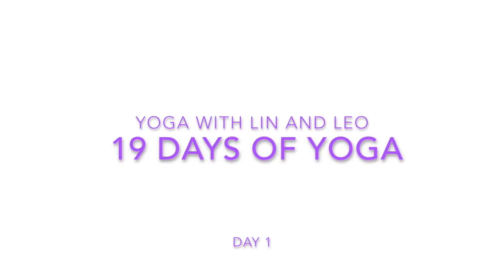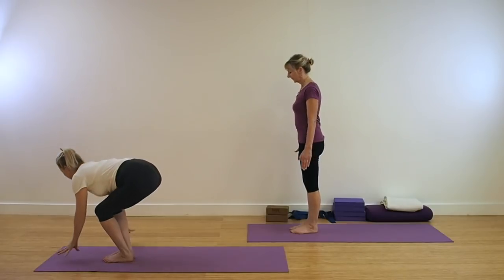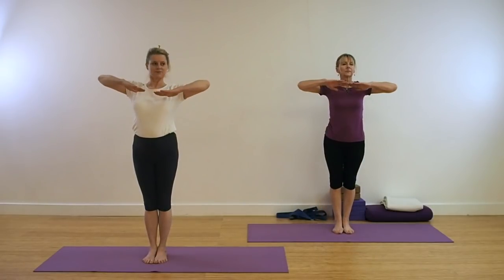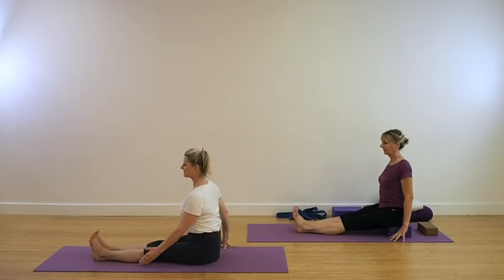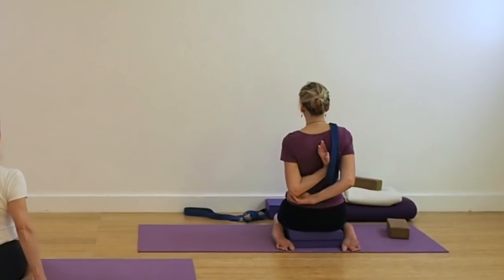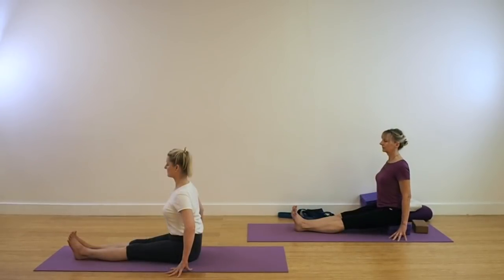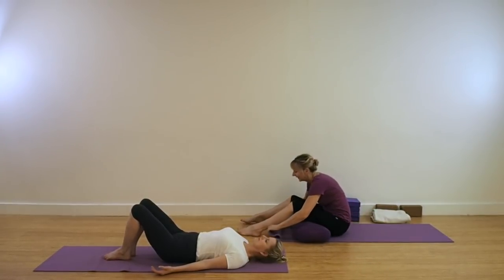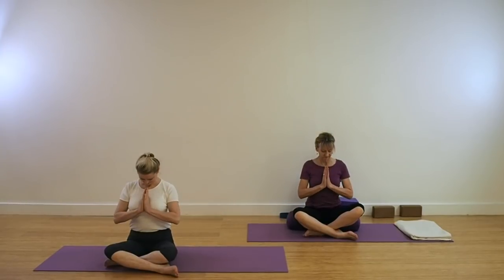19 Days of Yoga - Day 1. Iyengar Yoga Sequence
Day 1 - 19 Days of Yoga. Iyengar Yoga Sequence
Following the success of our 30 Days of Yoga and 13 Days of Yoga series, this year we have taken a slightly different approach. We have done voiceovers, rather than talking to camera. Lin, in the white top, will be showing the classic versions of poses and Leo, in the dark top, will be showing modified versions of the poses using props. The modified versions are for those who find the pose difficult, or who wish to improve their work in the pose. 19th January 2018 will be the fourth annual National Iyengar Yoga Day in the UK and Ireland to celebrate the teachings of Guruji, B.K.S. Iyengar, and to promote Iyengar yoga nationally. Events will include free taster classes and celebrations of his life in Iyengar Yoga Institutes and centres throughout the country. 'Yoga with Lin and Leo' channel is leading up to this day with a series of sequences. In the Iyengar tradition, these sequences would be regarded as Beginners Yoga poses as they are all taken from the Introductory syllabus, however, they are not suitable for those who are completely new to yoga.

Day 1 of 19 Days of Yoga - the yoga class comprises the following yoga poses:

Adho Mukha Svanasana, (Dog Head Down)
Uttanasana, (Forward Bend)
Uttanasana, (Forward Bend)
Adho mukha virasana (Forward Bending Hero Pose)
Upavistha Konasana (Wide-Legged Seated Pose)
Prasarita Padottanasana
Trikonasana, (Triangle Pose)
Marichasana 1 (Seated twist)
Gomukasana in Virasana, (Cow faced Pose, Kneeling Hero Pose)
Supta Baddha Konasana- Feet raised. (Supine Bound Angle or Supine Cobblers Pose).
Savasana (Corpse Pose)

If you are doing the classical yoga poses, you just need your mat, If you are doing the modified versions, as well as your mat you will need the following yoga equipment:
1 x yoga bolster (you can use 2 x foam pads or a couple of cusions)
2 x yoga bricks (you can use 2 x foam pads or the seat of a chair)
2 x yoga belts (you can use cords, ropes or even tea towels)
1 x yoga blanket (or other blanket)

These sequences aim to improve your extension, alignment and balance in the poses. If you find any of the poses difficult, you can look the poses up in our Yoga Pose Directory, which we are adding to all the time. In the Pose Directory you will find yoga tutorials on many of the poses you will encounter in the 19 Days of Yoga Series. These tutorials will teach the poses in more detail and sometimes with extra props.

 If you are near to Maidstone, in the South East of England, register with the Maidstone Iyengar Yoga Centre and enjoy one of our free classes with us.

Or our 13 Days of yoga:

Yoga practice can improve strength and flexibility and yoga for back pain relief and yoga for weight loss has been supported by many studies.

Yoga is not a sport but regular practice of yoga sequences can improve fitness levels. Practiced correctly, yoga will stretch muscles and strengthen joints, as well as helping with mental and physical wellbeing; indeed many studies have shown that yoga can have remarkable effects on problems with back pain, shoulder pain and neck pain as well as demonstrating positive effects on mental health problems such as depression.
We will be posting videos for all levels but if you have never done yoga before or you want to re-visit some of the basics - then start here!

 Yoga is not just to increase your flexibility, strength and the general tone of your body; it has the capacity to increase mindfulness, improve your wellbeing and increase your mental resilience. Begin here to create a foundation for a home yoga practice. These free online yoga classes can be practiced at home; although we would always suggest you find a qualified Iyengar Yoga teacher near to you so you can attend a class.